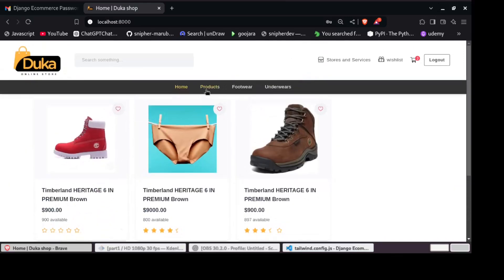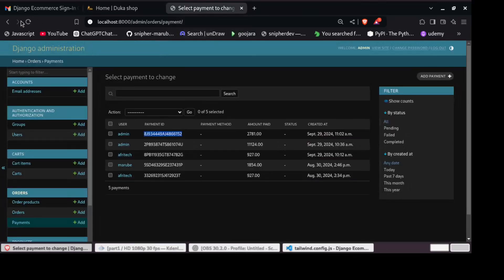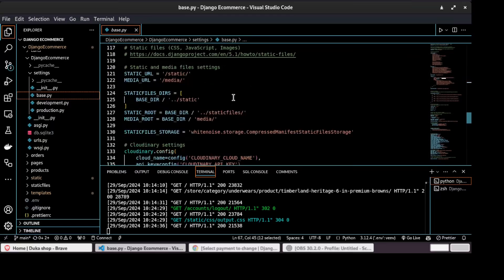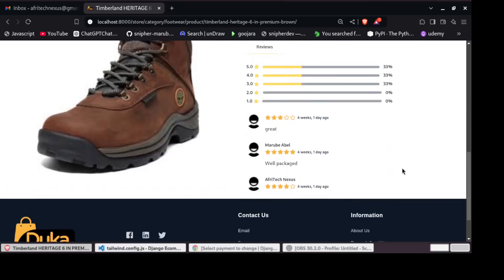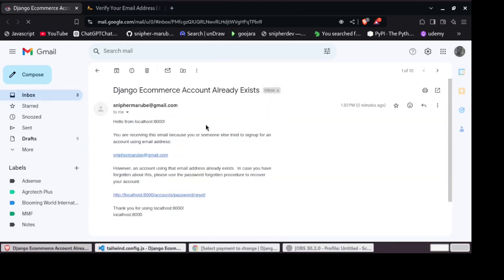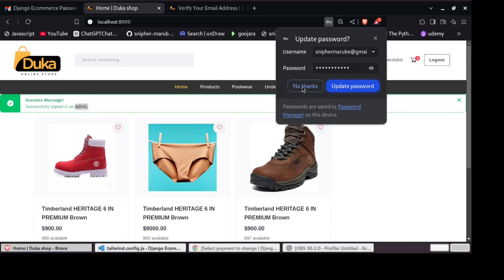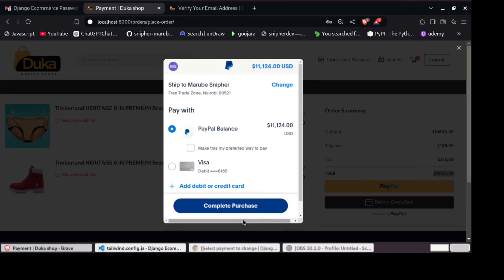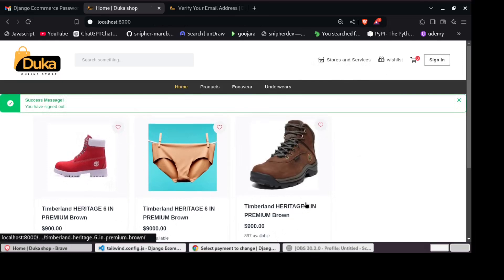Django E-Commerce Tutorial : Project Introduction & Setup with Tailwind CSS | #1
Welcome to Part 1 of our Django E-Commerce Tutorial Series, where we’ll be building a complete e-commerce website using Django and Tailwind CSS. 🚀

In this video, we'll kick off the project setup and introduce the key features that we'll implement throughout the series. Here's what you’ll learn:

Key Features:

- User Authentication (Sign up, Login, Email Verification, Social Login, Password Reset)
- Store Management (Product Catalog, Item Variations, Categories)
- Product Rating System (Star Ratings, Customer Comments, Percentage-Based Rating Display)
- Cart Functionality (Add to Cart, Remove from Cart, Update Quantities, Cart Item Counter)
- Checkout Form (Billing Details for a Seamless Checkout Process)
- Search Functionality (Easily Search and Filter Products)
This series is perfect for developers looking to build a modern, fully functional e-commerce website from scratch.